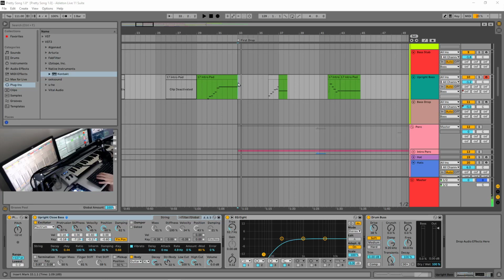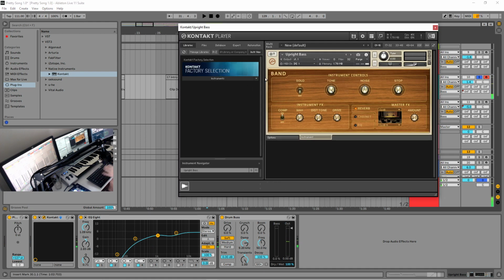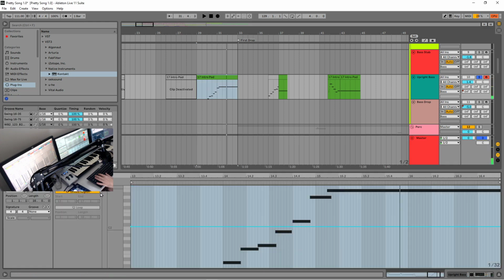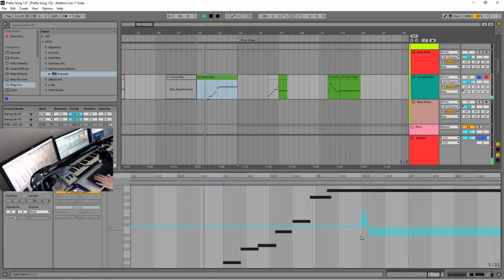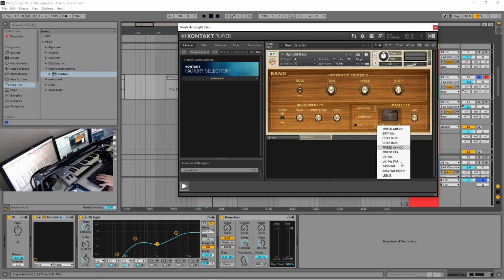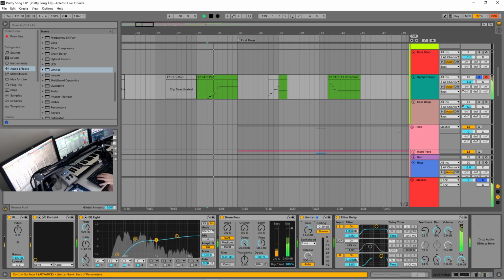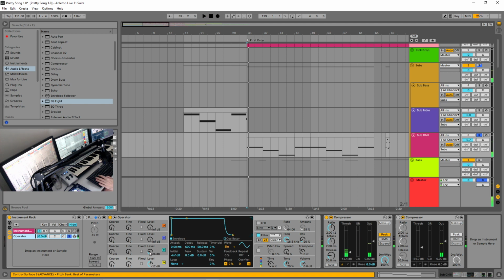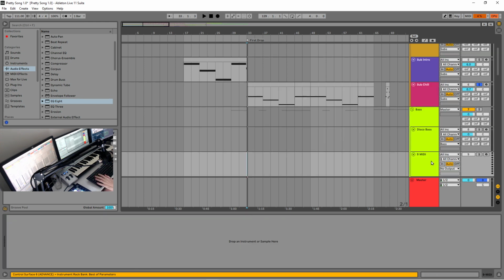Daily Decibel 95 - Kontakt Upright Bass - Pretty Song